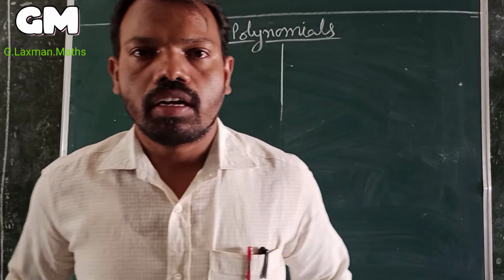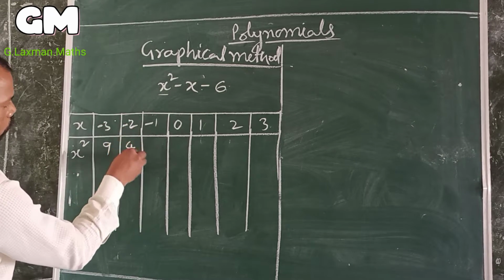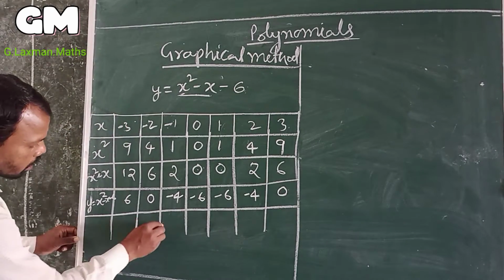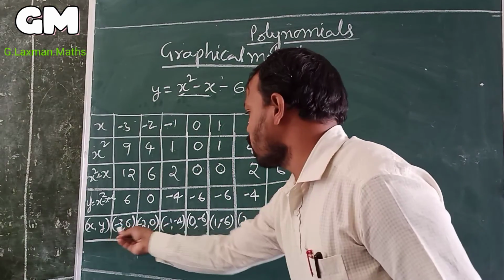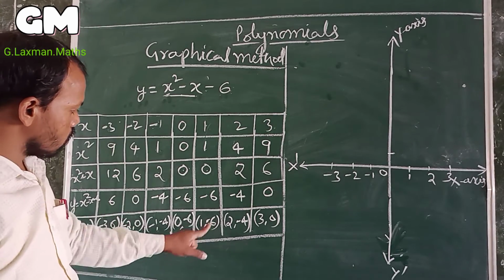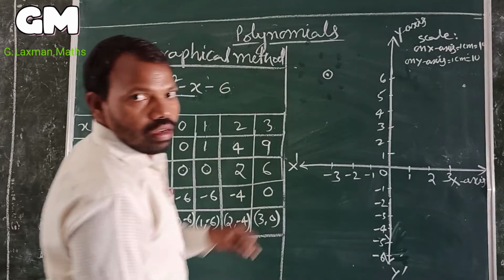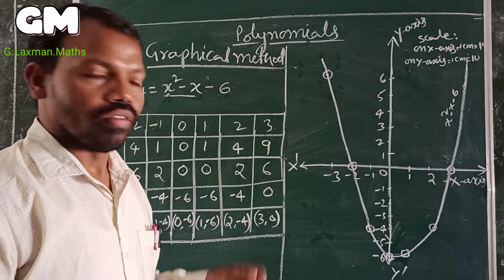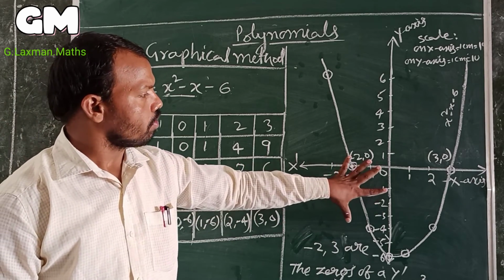POLYNOMIALS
zeros of a polynomial by graphical method
G.Laxmaiah